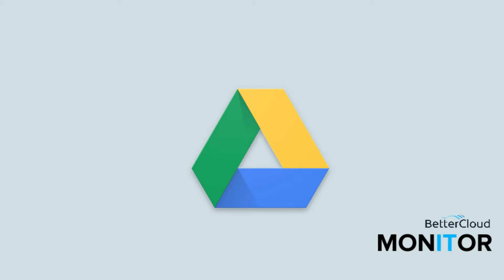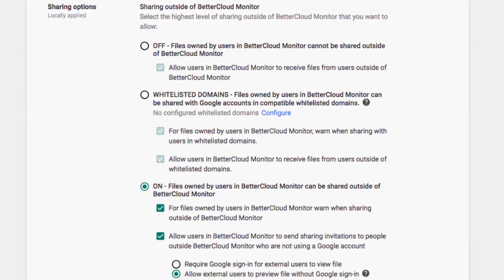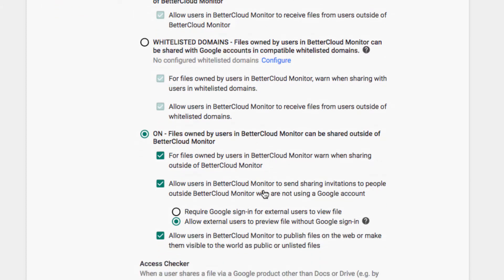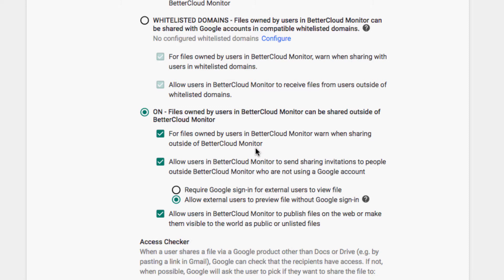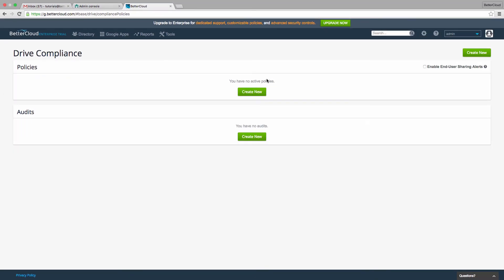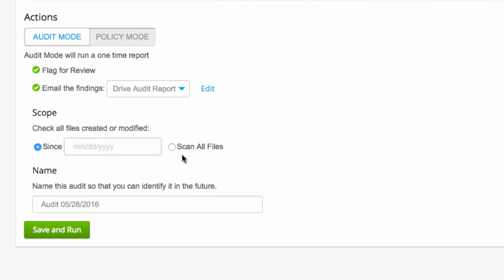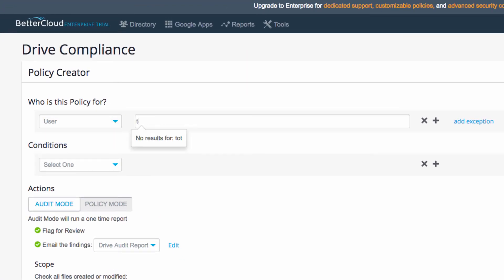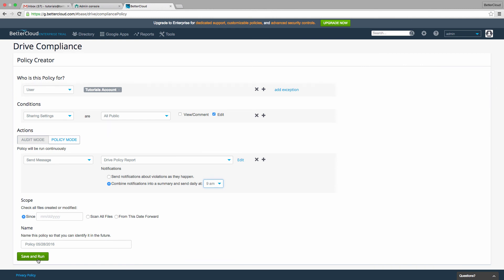How to Change Google Docs Permissions in Bulk Using BetterCloud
Setting sharing permissions is a very important task for Google Apps admins. While the control panel allows you to restrict, or enable, sharing settings for your entire organization, there is not much flexibility for admins.

If you want to set sharing permissions on an individual or group basis, you need to use a third-party tool. In this video we demonstrate how BetterCloud can be extremely useful in in situations like this.